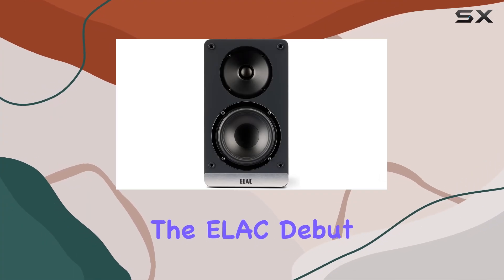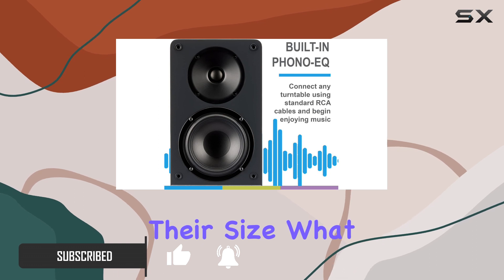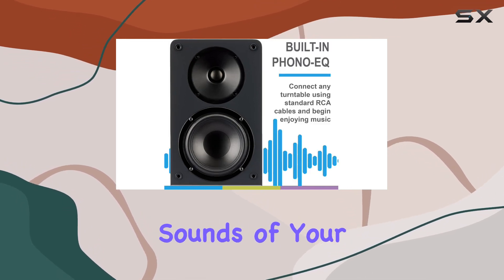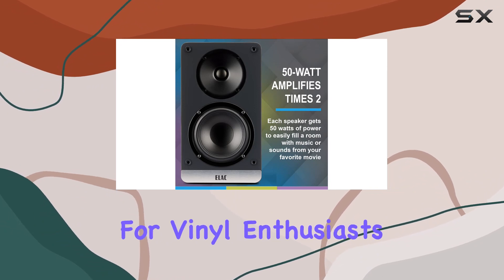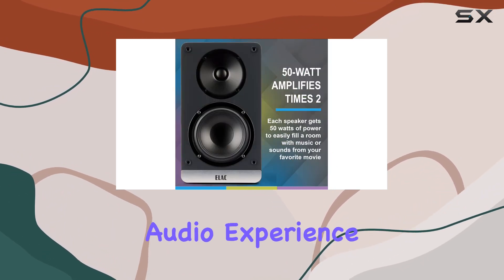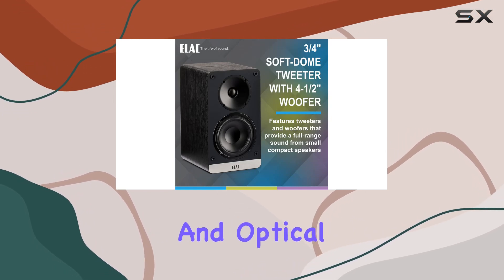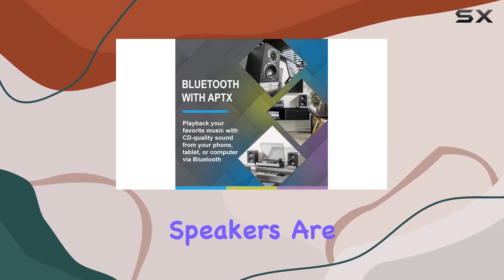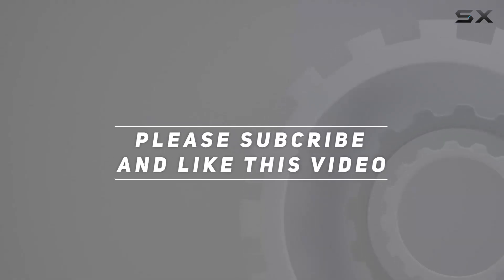ELAC Debut ConneX 4-1/2" Powered Bookshelf Speakers Review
0:00 Intro
0:06 Review

Things that we mentioned in this video:
ELAC Debut ConneX 4-1/2" : B0BHTQWR8Q